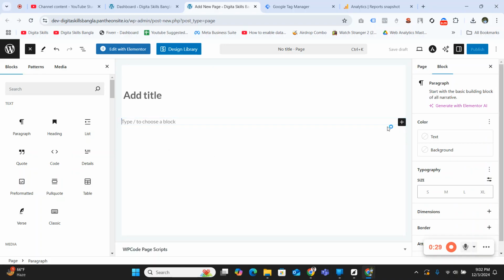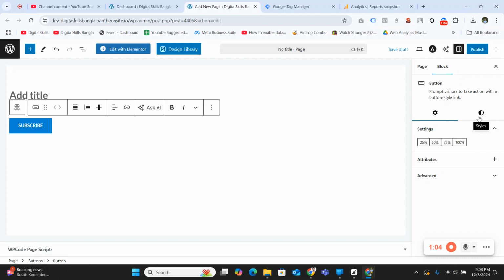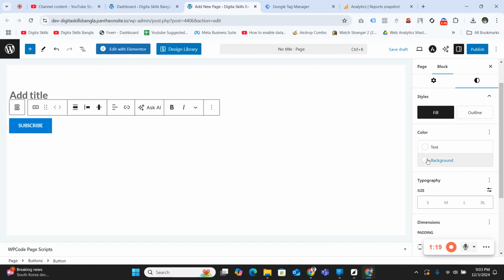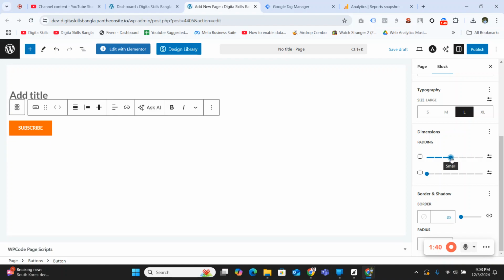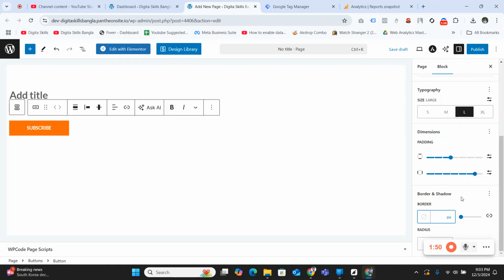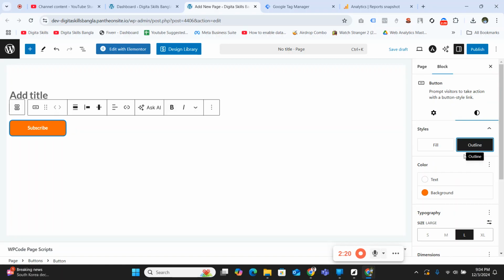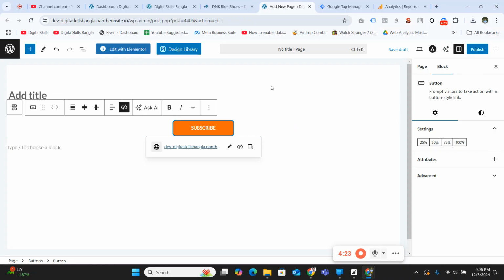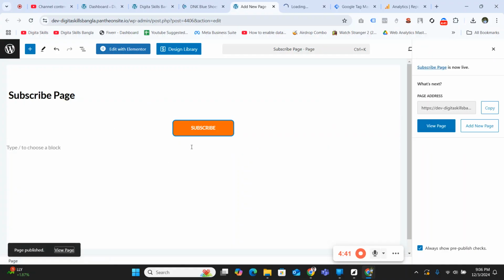How to Use WordPress Gutenberg Button & Style It | Wp Tutorial for Beginners | Make Subscribe Button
Learn how to use the WordPress Gutenberg Button block and style it like a pro!

WordPress Gutenberg Button Tutorial
Customize WordPress Buttons
How to Style Gutenberg Button
WP Button Block Guide
Beginner WordPress Tutorial
WordPress Button Customization
Gutenberg Button Styling Tips
Add Stylish Buttons to WordPress